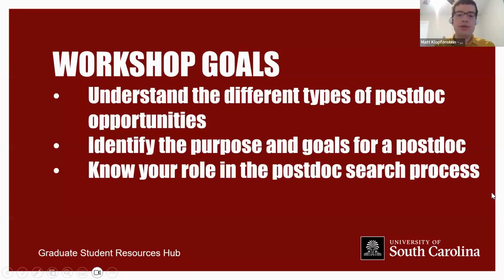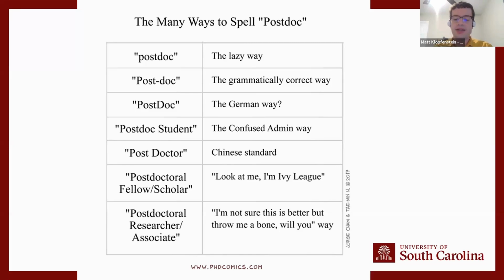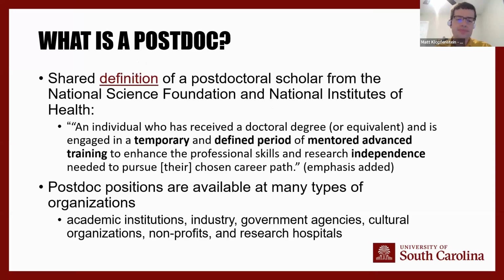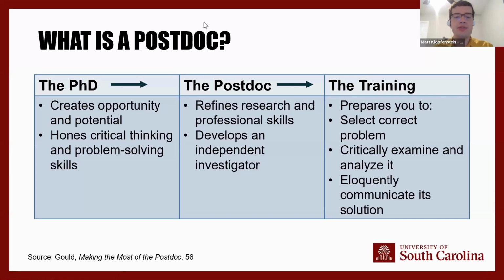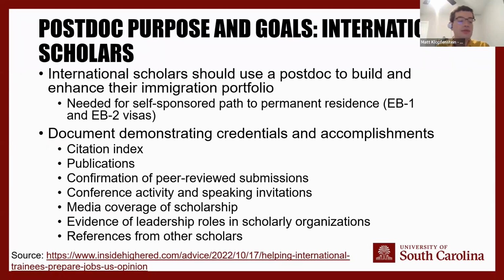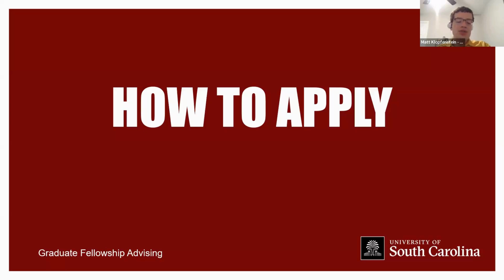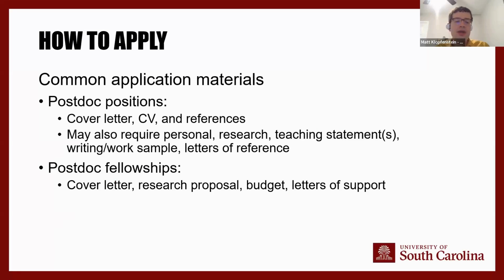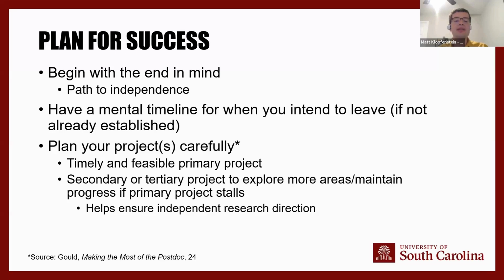Planning for Post-docs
This workshop offers information for students interested in applying for post doctorates. Interested in learning more?